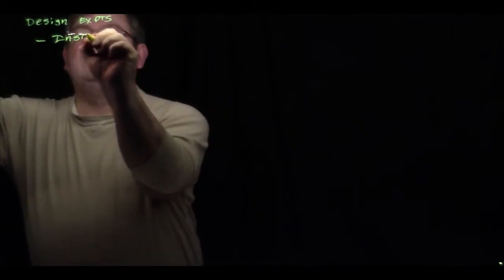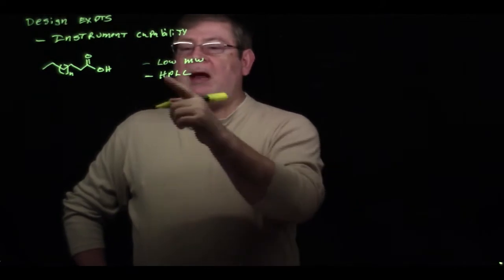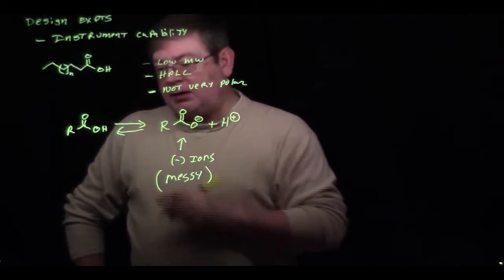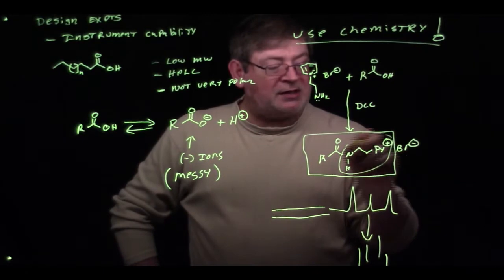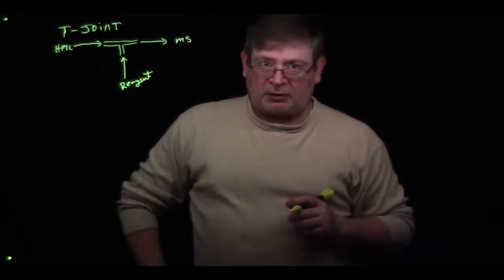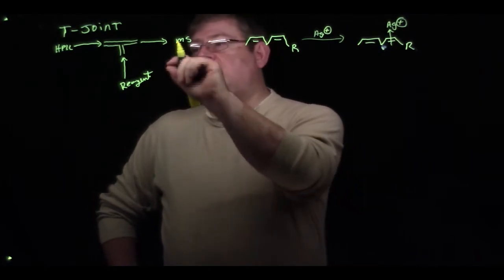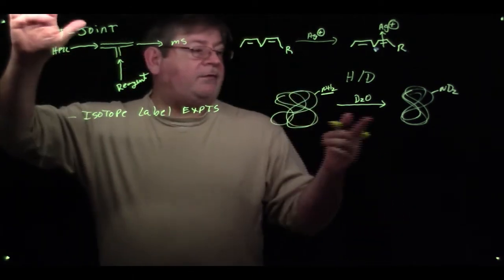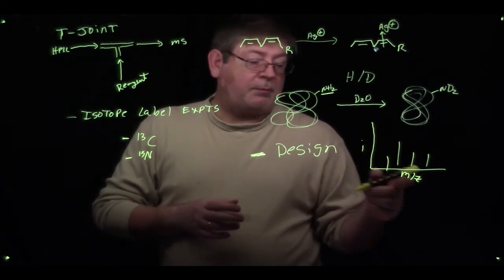CHE 729 Lecture 3